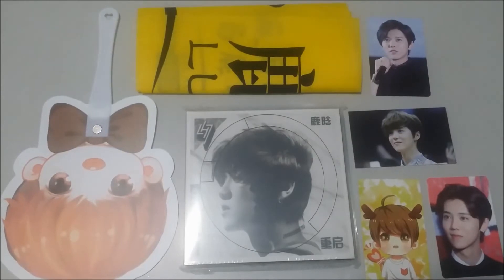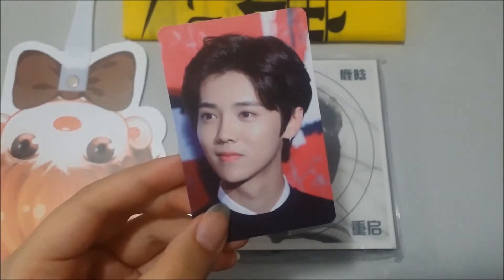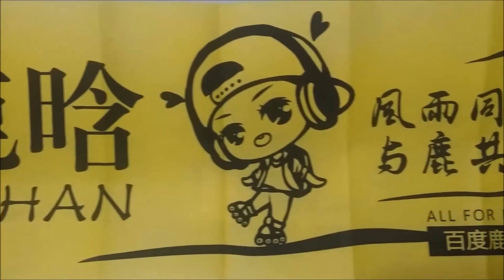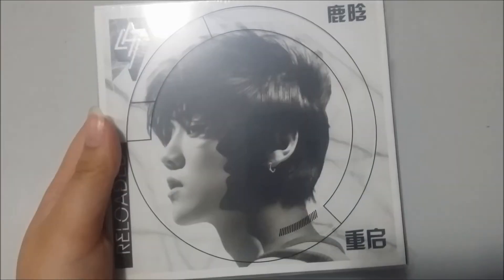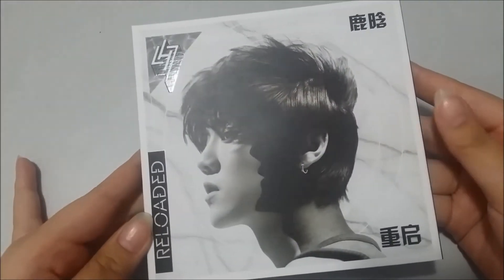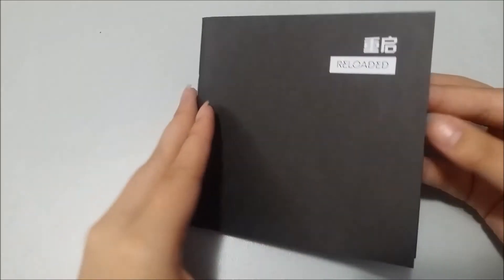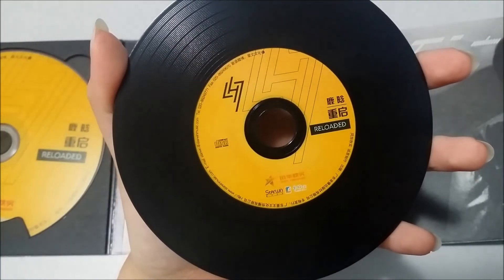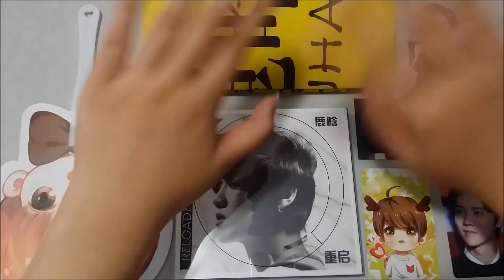Haul;; Luhan Themed - Reloaded, Fan Goods + Unboxing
Hi guys!^^
The giveaway is coming closer and closer :') but some of the prizes haven't arrived yet  TT TT hopefully it comes before saturday next week!~^^ also I'm not sure if I should do one on instagram either because not alot of people follow me on there so please leave your suggestions below!~^^
Do you guys ever suffer from so many good deals that cannot be passed up? TT TT cause that is me currently :') I have 1 J Hope polaroid I'm almost finished paying off, a hyungwon one that I am holding onto and a U Kiss one which I am bidding on :') I shouldn't get into collecting polaroids but they're just so special TT TT the main one left that I want is a Mingyu one^^ so then I'd have one of each of my biases; I've given up on Hongbin for now because he is hard to find TT TT if anyone spots a mingyu please let me know!^^

Camera
My phone, which is the Samsung Galaxy Note 3